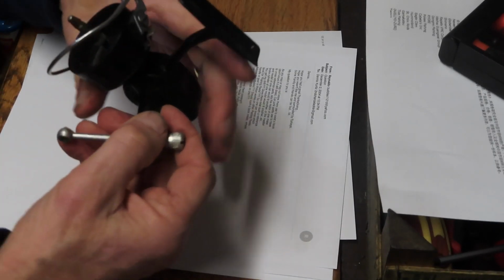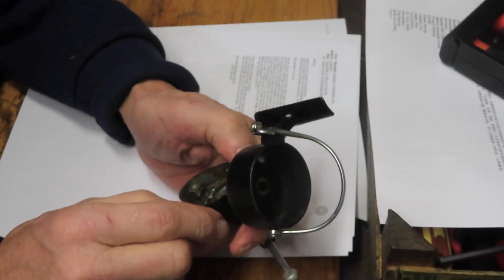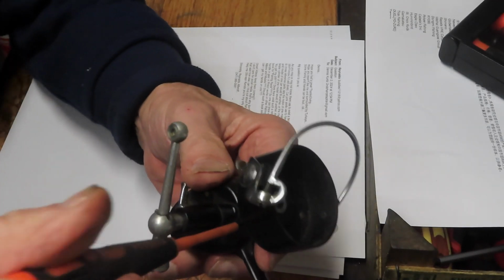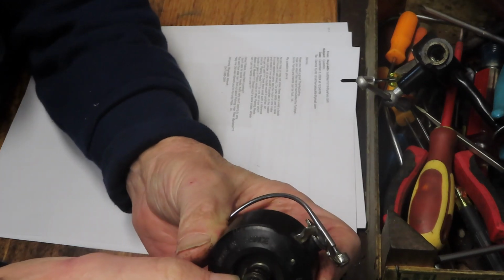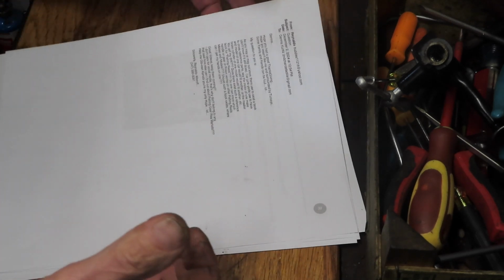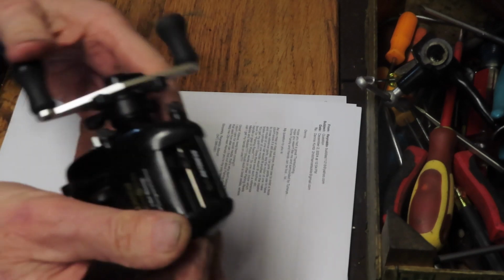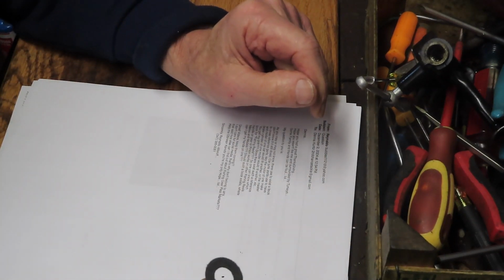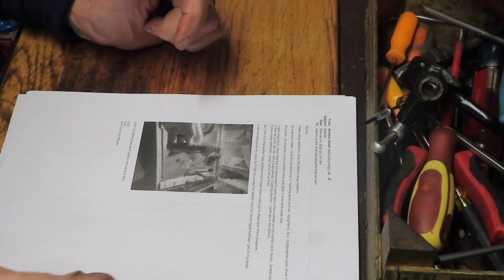Fishing reel repair questions and tips Episode 10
This is my latest episode in frequently asked questions and answered I get from channel viewers in the comment sections of the videos.  They are designed to further clarify procedures and to provide tips and techniques to guide you on reel repairs.